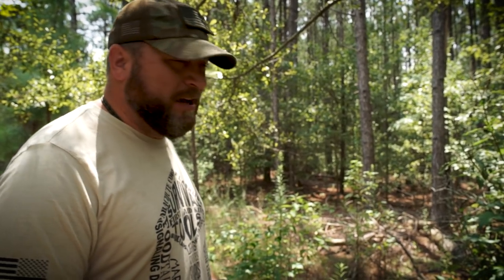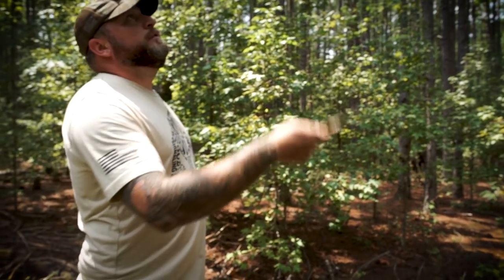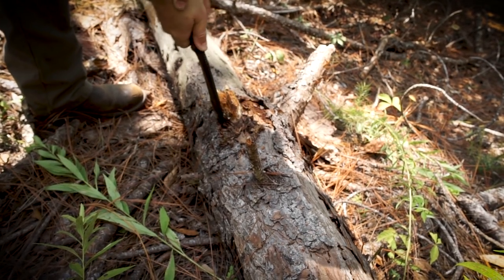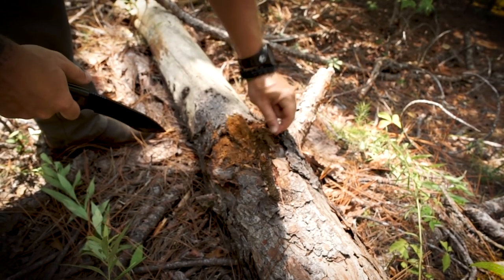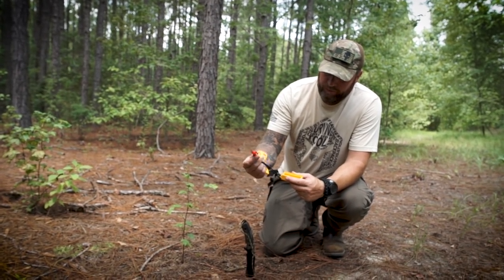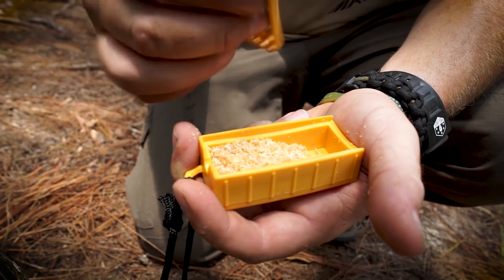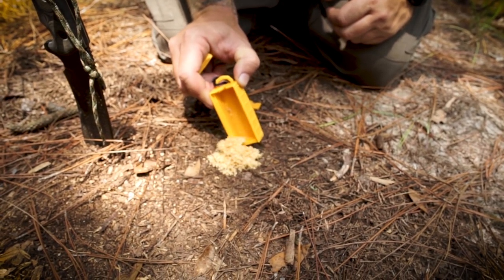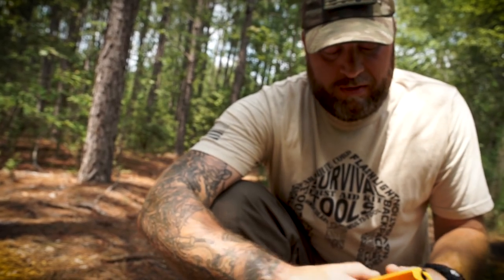SMITHS TINDER MAKER PRODUCT REVIEW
This is the Smiths Tinder Maker that was in a past Mission of BattlBox. This product is an excellent addition to your fire kit. It works extremely well.